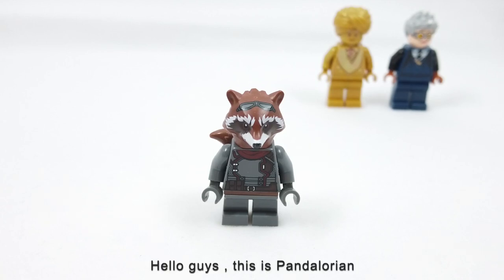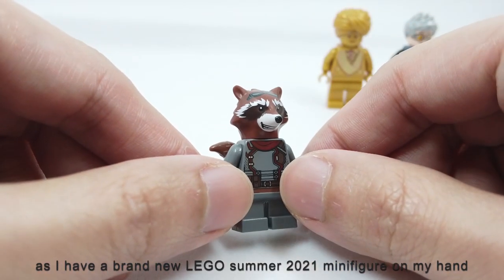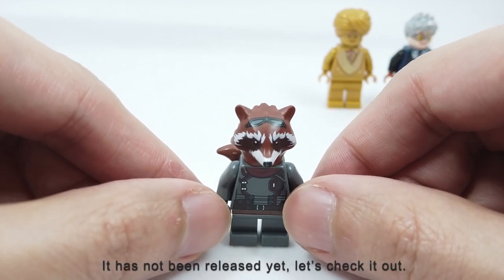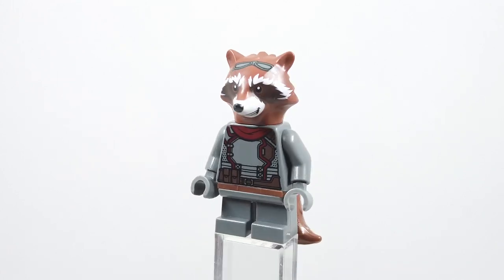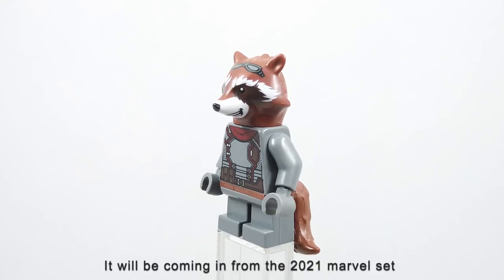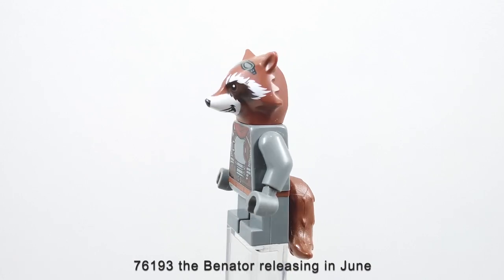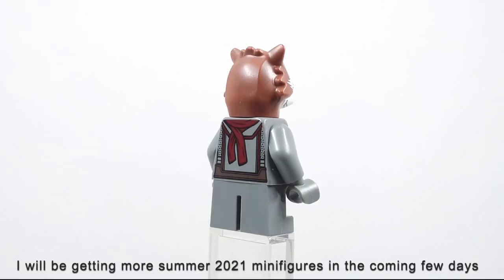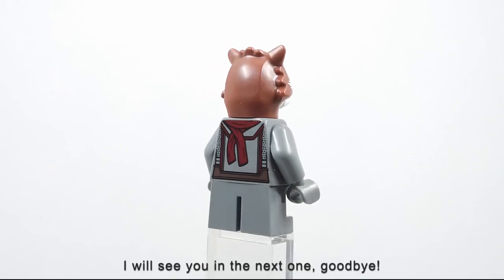LEGO Summer 2021 Leaks - Rocket Raccoon from Marvel Avengers End Game set! On-hand review!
I am super excited as I have a brand new LEGO Marvel summer 2021 Rocket Raccoon minifigure on my hand. It has not been released yet and I believe it is from set 76193 The Benator